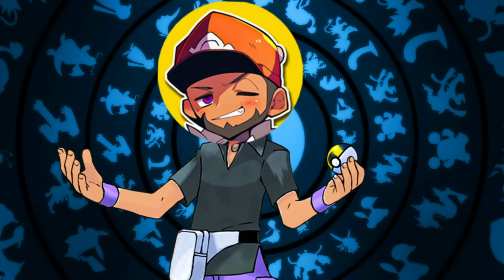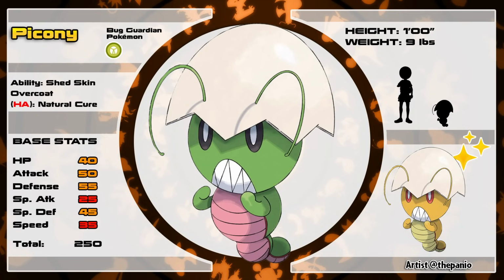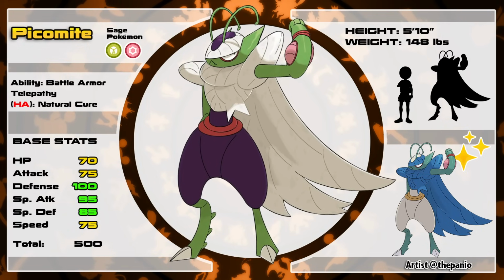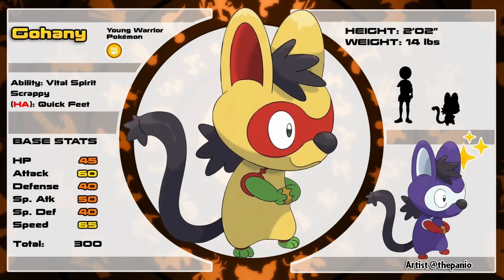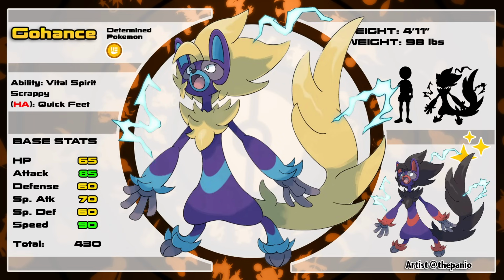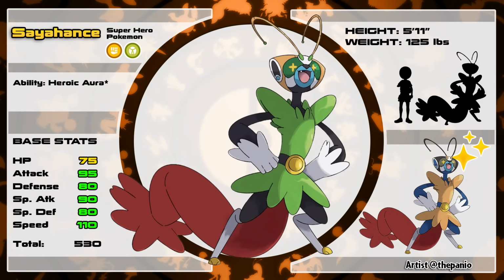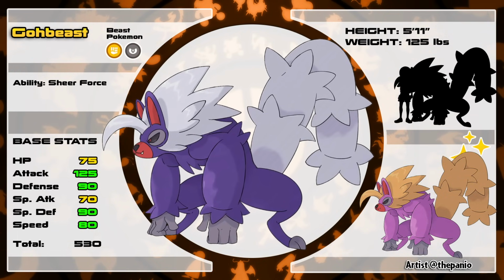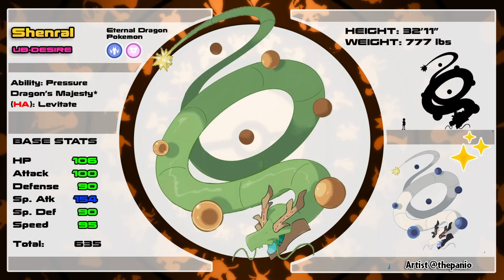What If Dragon Ball Characters were Pokemon (Part 3)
A third installment to a very popular series on the channel, what if Dragon Ball characters were Pokemon by the amazing artist thepanio!